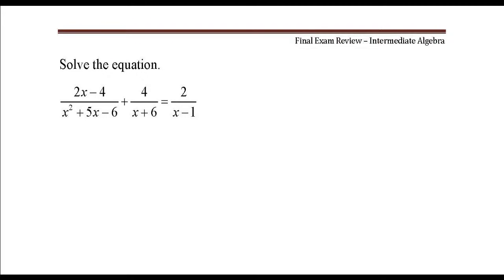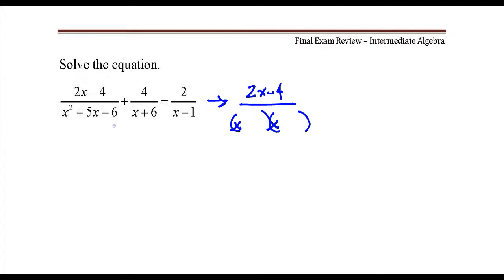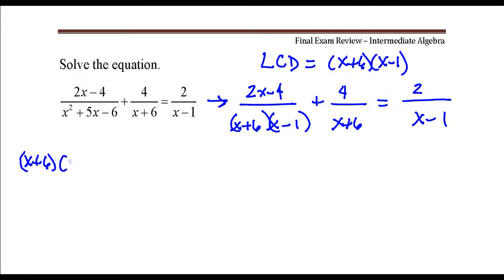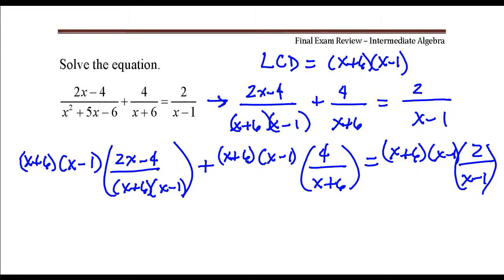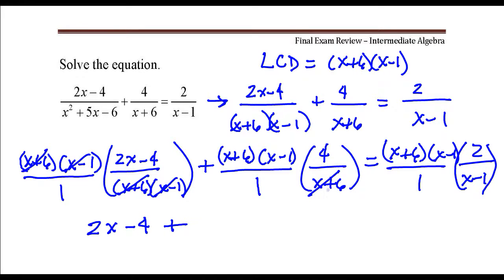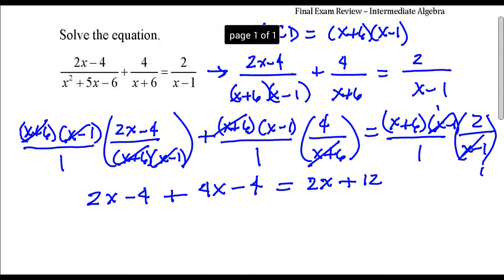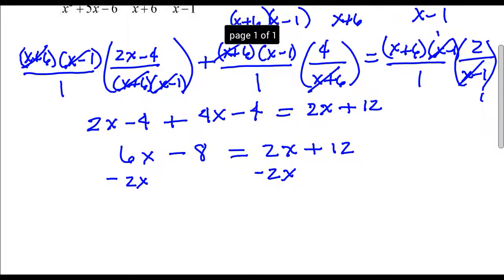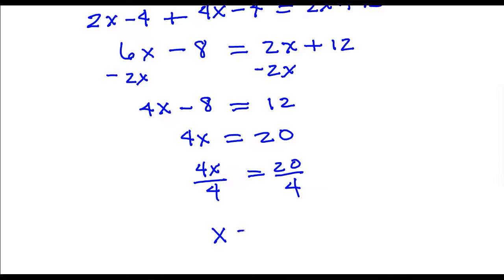Solve the rational equation.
An example of how to solve a rational equation with quadratic LCD.